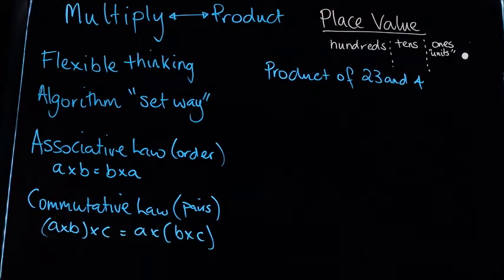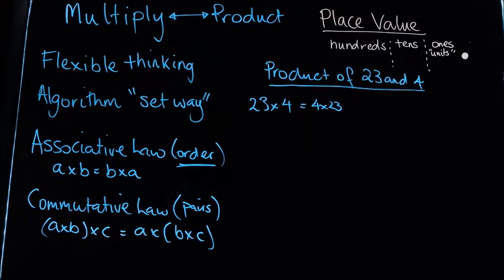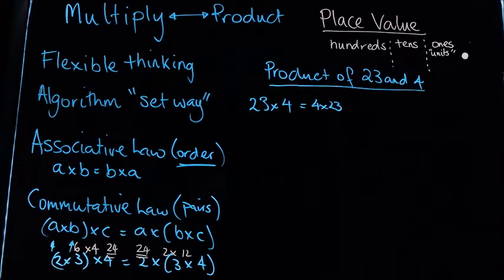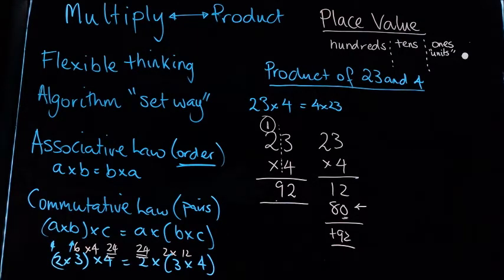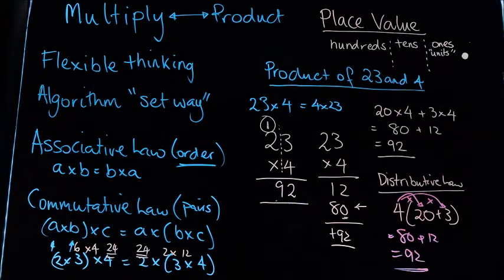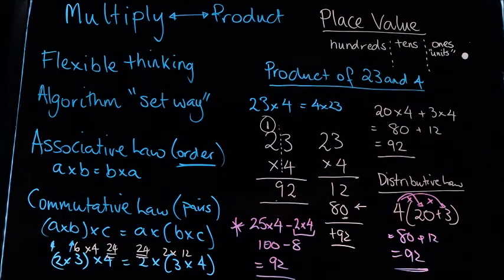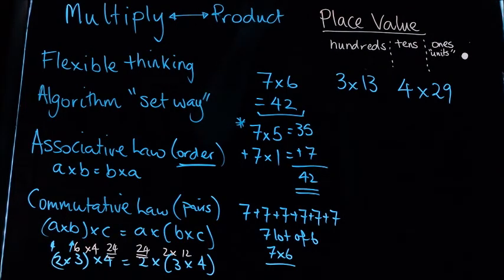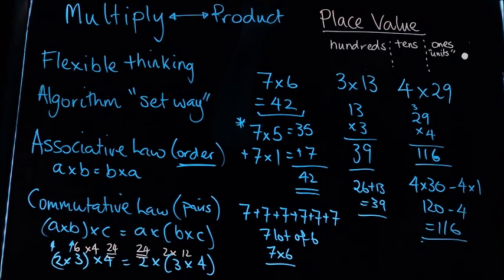2022 Year 7 Math Multiplication of Small Numbers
A video to support my Year 7 students with work out of the textbook to multiply small numbers. Apologies for the mistake at 9:54, I should have said (and wrote) 6 lots of 7.